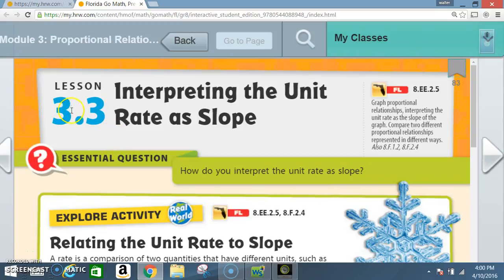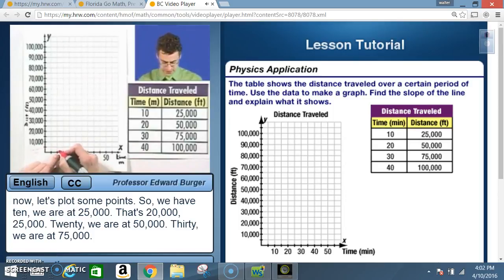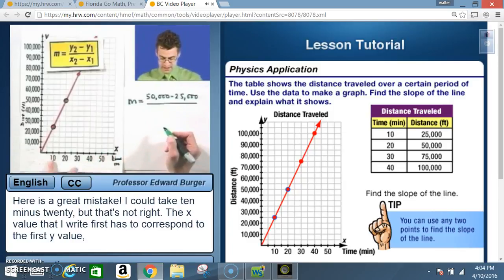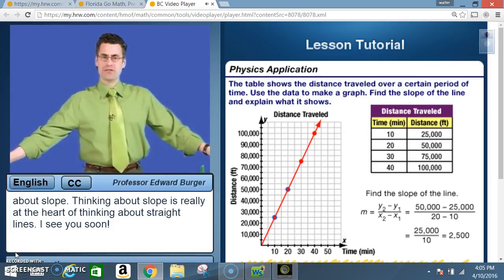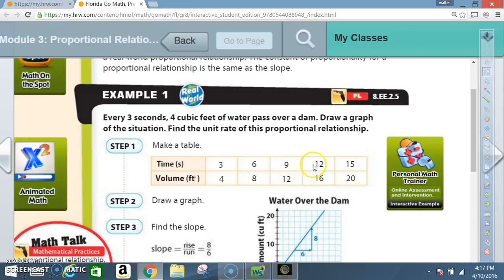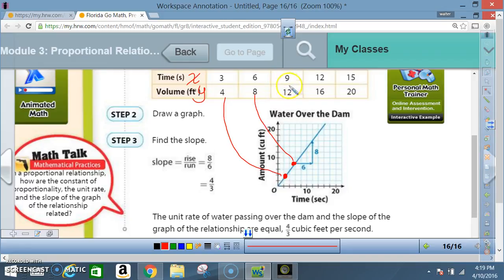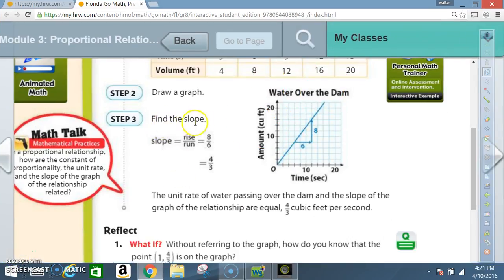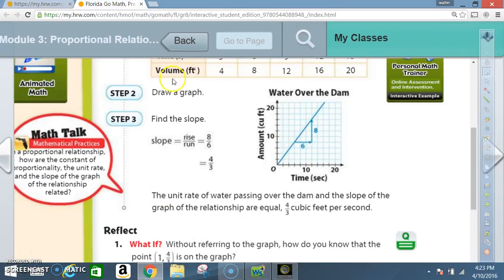PRE ALG 3 3 PART 1 OF 2 INTERPRETING THE UNIIT RATE AS SLOPE